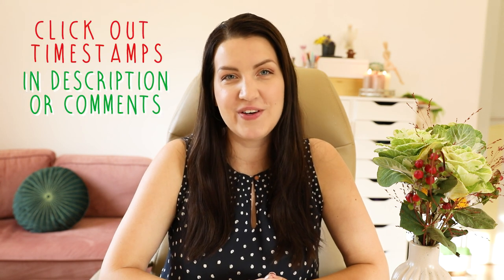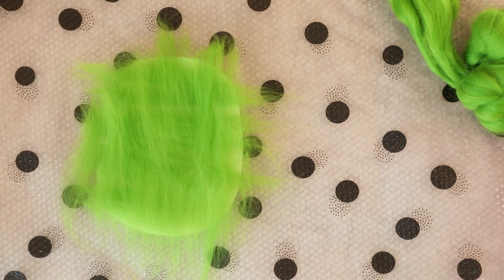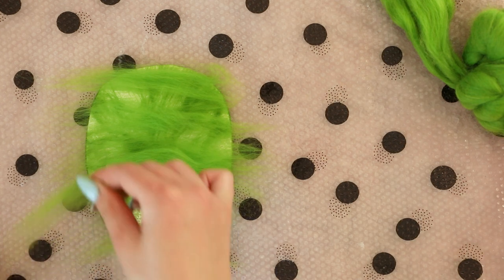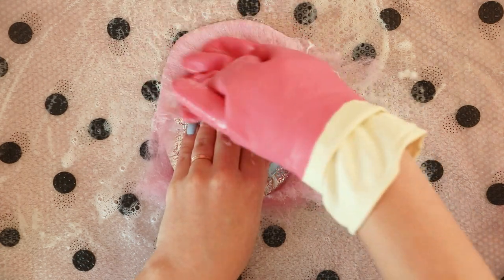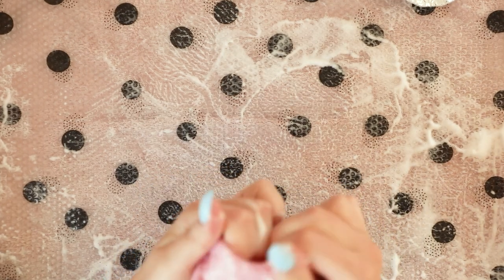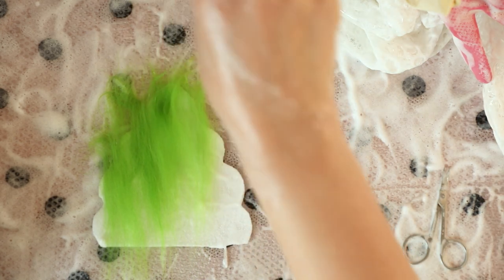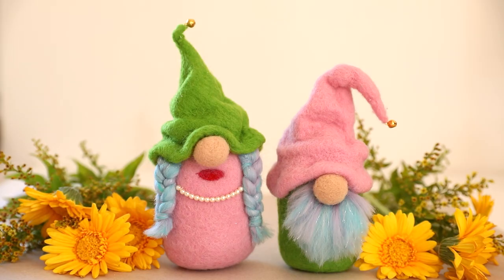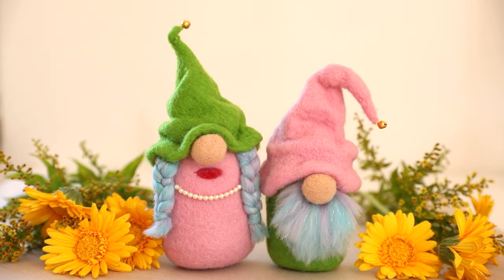Simple Gnome Wet Felting Tutorial | How To Wet Felt With Carded Wool | Wet Felt Gnome Fast & Easy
Do your hands hurt from the long hours of needle-felting gnome body? Or do you need a quick and easy method how to create more felt items for craft fairs or last-minute Christmas gifts?
Then this is a video for you!
Let’s wet felt gnomes together! In this beginner-friendly tutorial, I show you step by step how to wet felt body and hat for gnome using merino wool tops or carded wool.  Trust me it’s easier than it seems! And you can felt gnomes in all sizes following this tutorial - from Christmas tree ornaments, to table decor and even door stoppers!

💖 Love the tutorial and want to say “Thank you”? You can support my wool & coffee purchases

0:00 Intro
1:45 Wet felting body with wool tops
15:07 Wet felting body using carded wool
17:47 Wet felting the hat
21:00 Comparing results - tops vs carded wool
23:14 Assembling, scrunching hat & adding nose
31:52 Adding beard for gnome gentleman
35:40 Adding braids for lady gnome
39:01 Adding other accessories (lips and pearls)

[US] Here are links to the felting tools I mention:
💜Clover Brush Tool
💜Mayboos Felting Needles
💜Olive Oil Soap
💜Heidifeathers on Etsy (my favorite felting needle supplier!)
💜Needle holder (up to 3 needles!)

[UK] Here are links to the felting tools I mention:
💜Clover Brush Tool
💜Olive Oil Soap